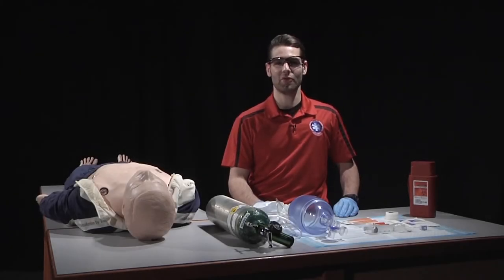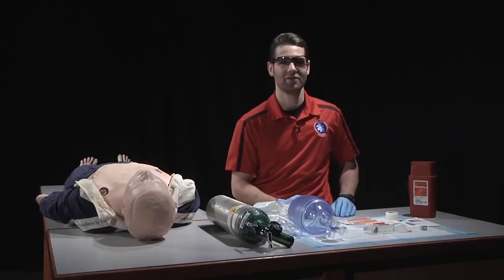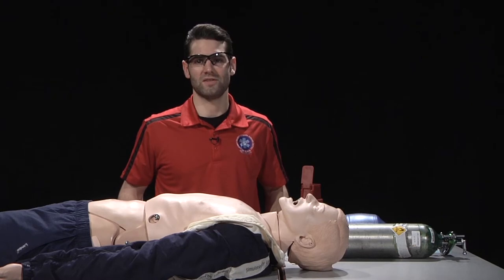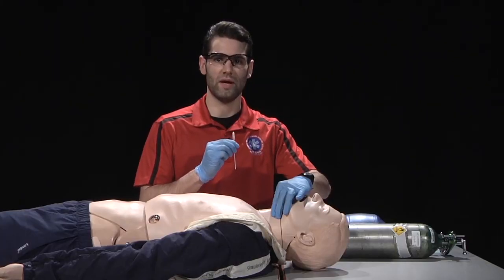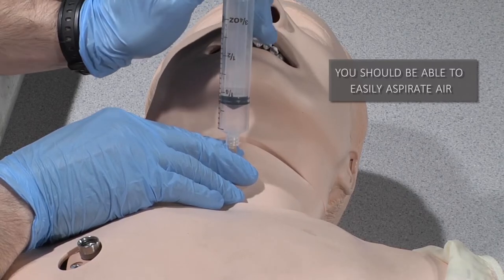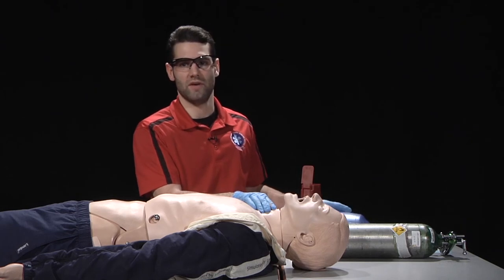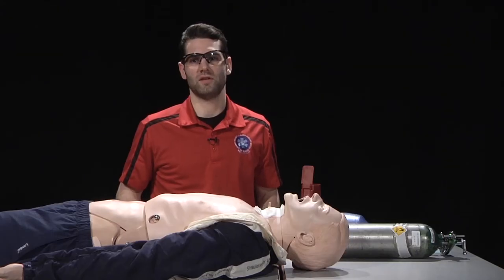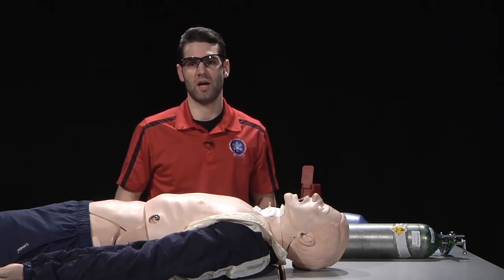How to do a Needle Cricothyrotomy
University of Alaska Fairbanks College of Rural and Community Development (UAF CRCD)